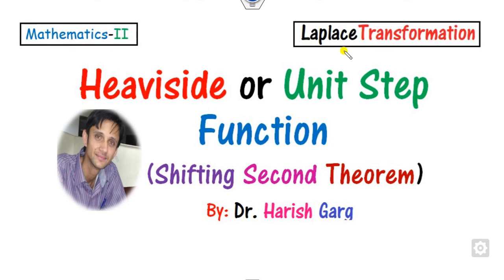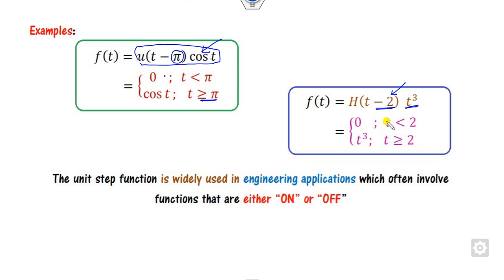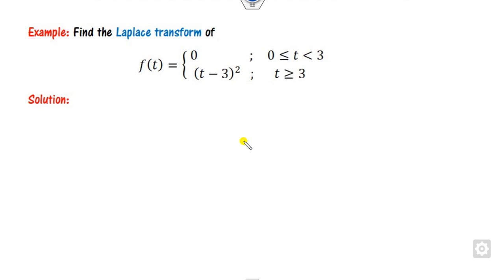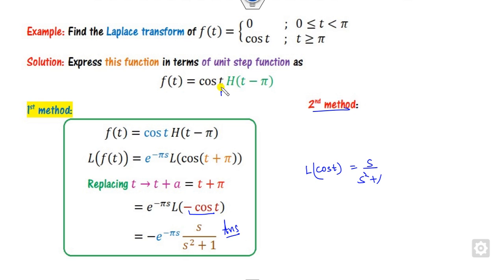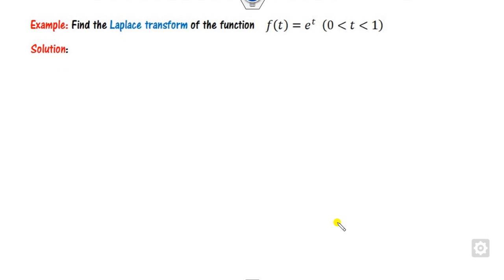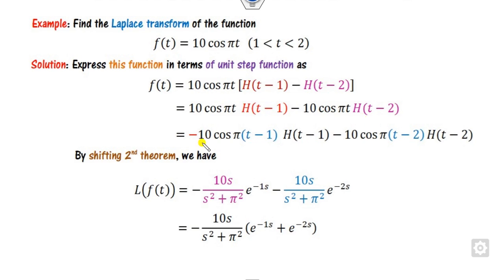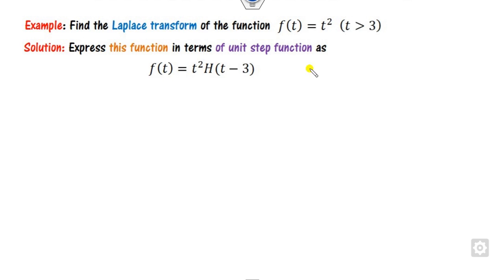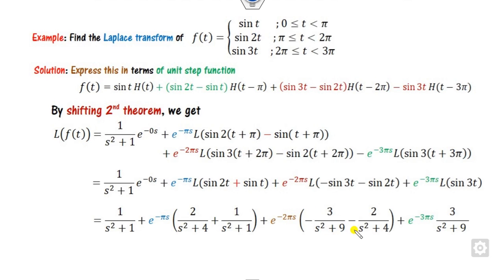Shifting 2nd Theorem | Unit Step Function | Solved Examples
This lecture explains Heaviside or unit step functions.
Other videos @DrHarishGarg
Laplace Transform: